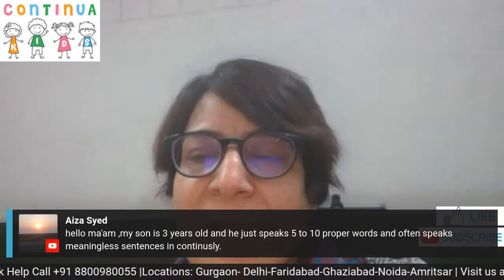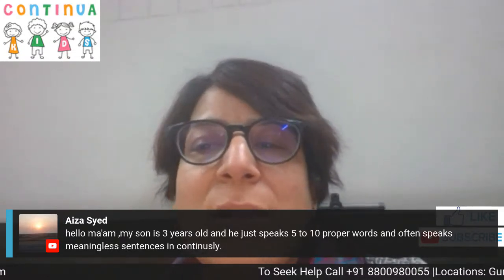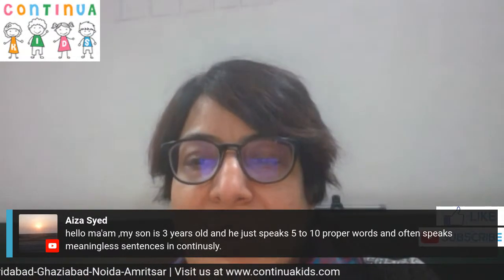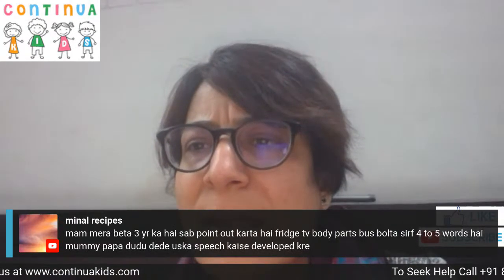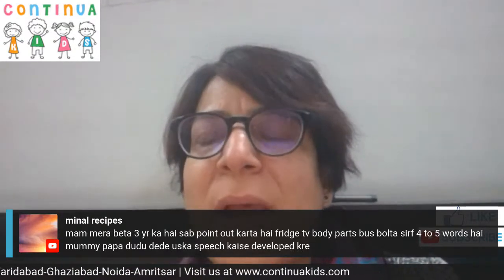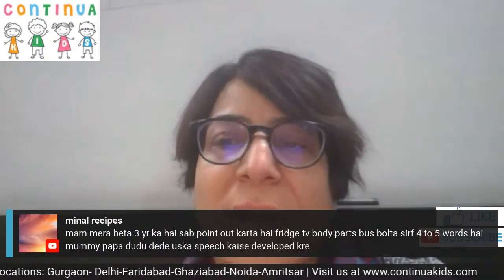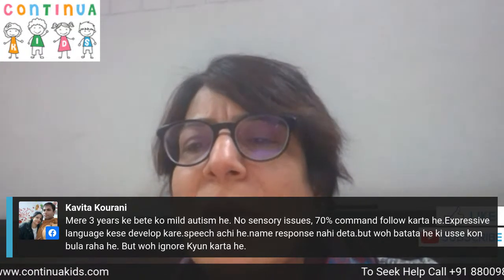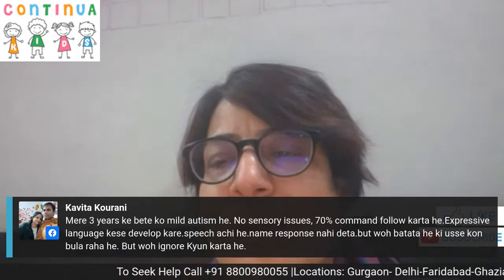Development of Speech in Autism Spectrum Disorder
Autistic children can find it hard to communicate with other people. They might be slower to develop language, have no language at all, or have significant problems with understanding or using spoken language.

Join our live session this Wednesday to know more about the 'Development of Speech in Autism Spectrum Disorder' in children from Dr. Puja Kapoor, Paediatric Neurologist.
Locations: Gurgaon- Delhi-Faridabad-Noida-Amritsar-Ghaziabad